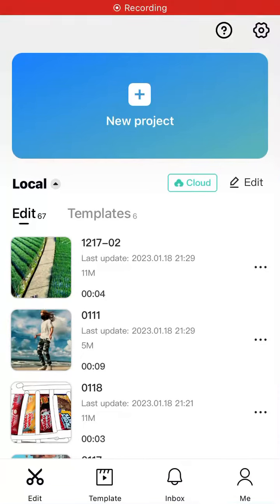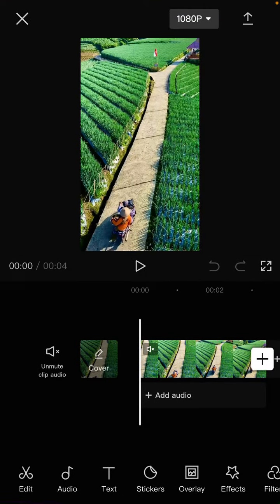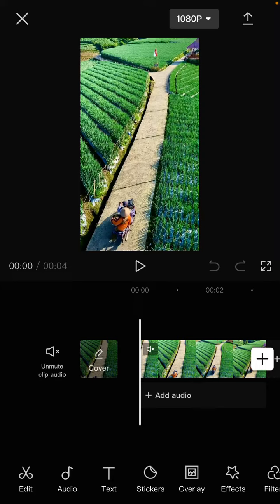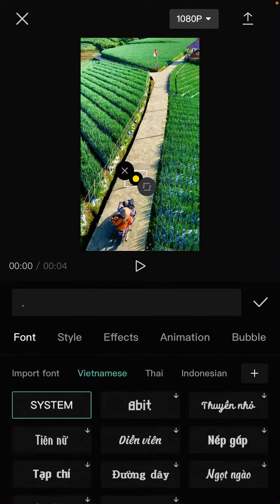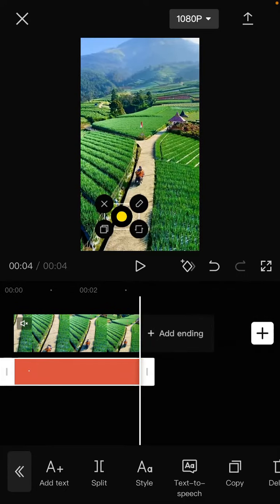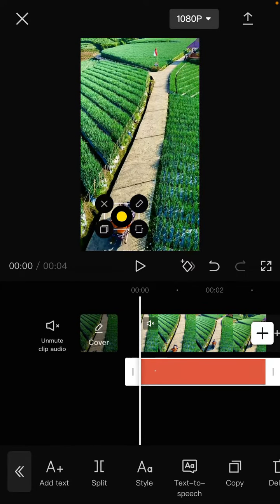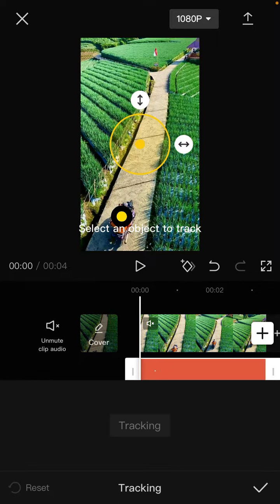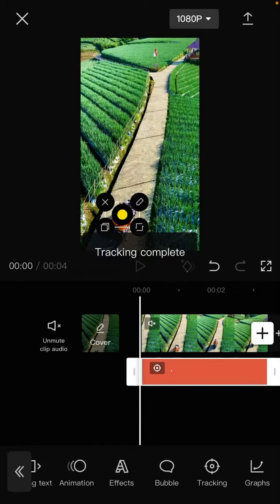CapCut Tutorial: New 🚨 Tracking Feature In CapCut (Full Tutorial) Simple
Want to Tracking Object In CapCut? Here's how you can do that.